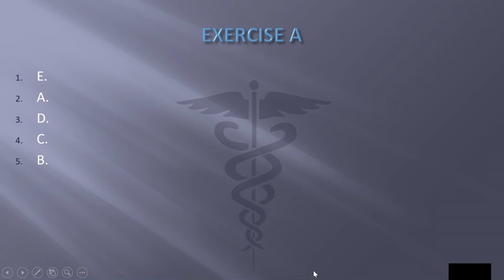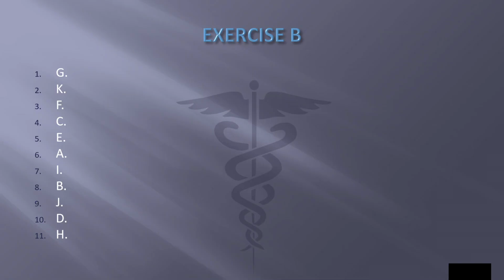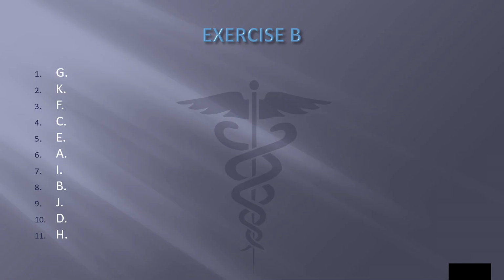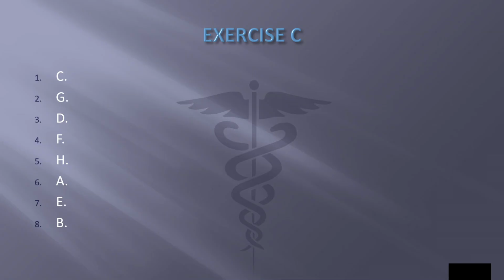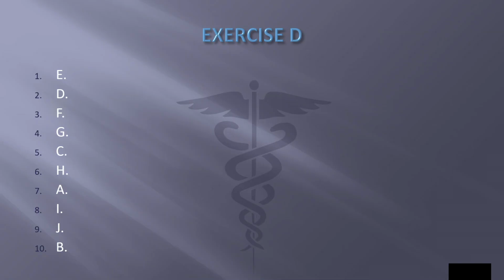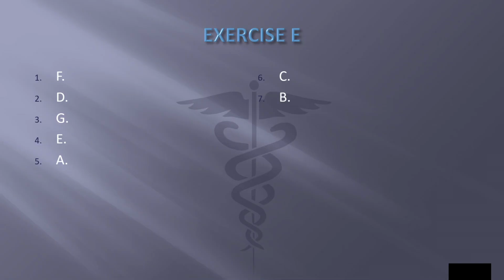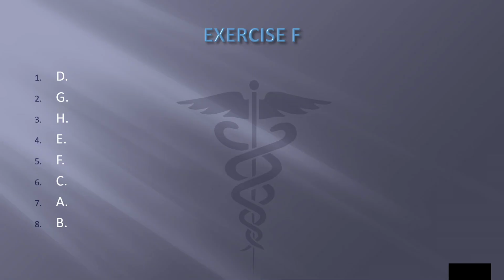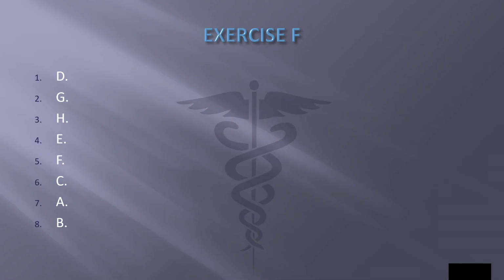Skin and Sense Organs Exercises